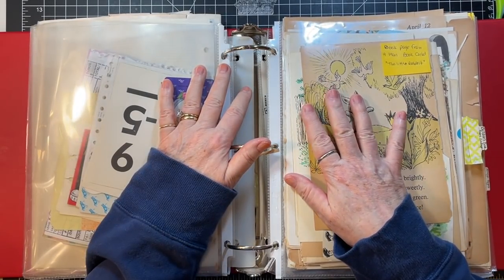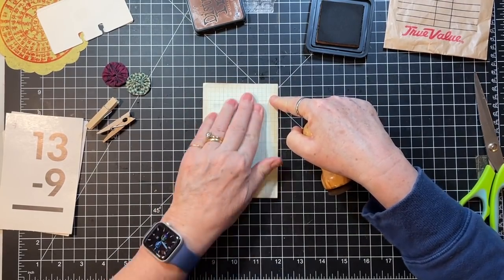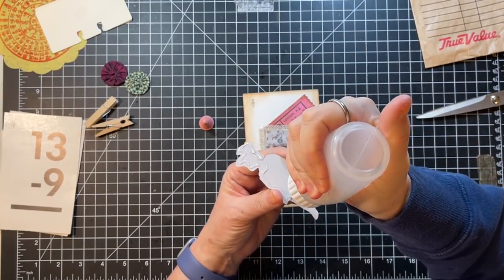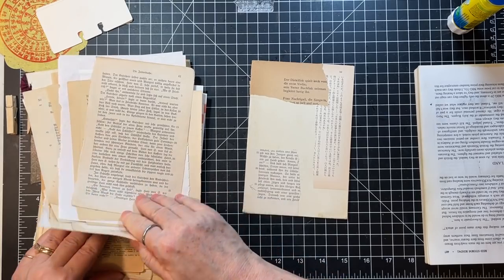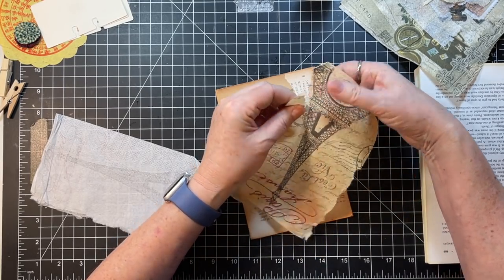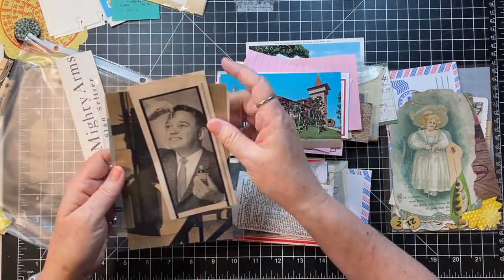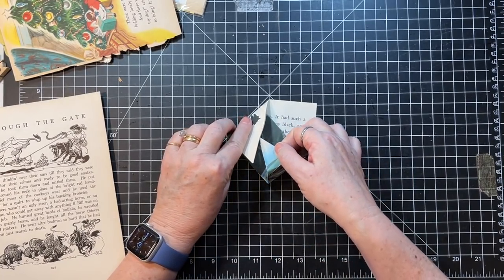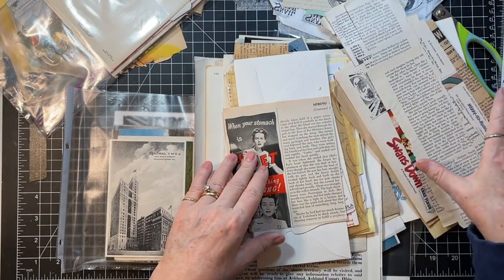Use It Up (T)uesday! - Forgotten Folder of Vintage Goodies!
Destashing a notebook full of vintage goodies and deciding what to keep.  We'll make a couple ephemera pieces along the way.  Thanks for keeping me company as I declutter and re-organize my craft room!  xoxo